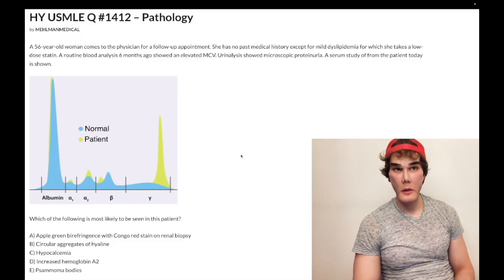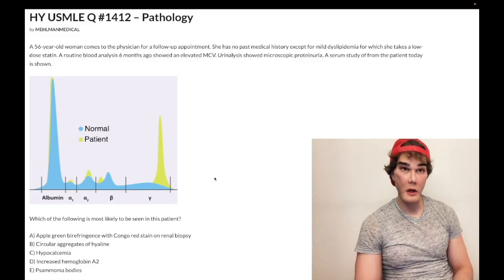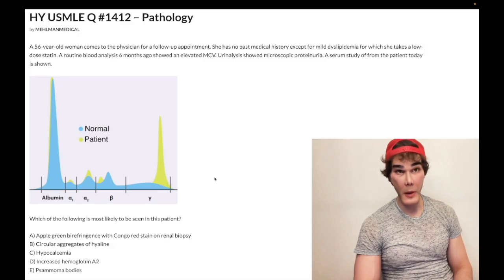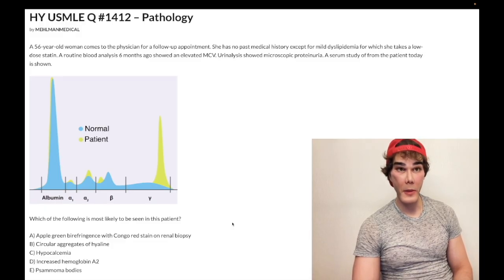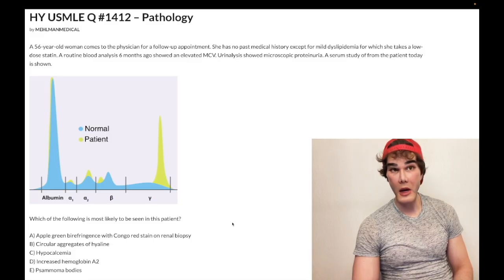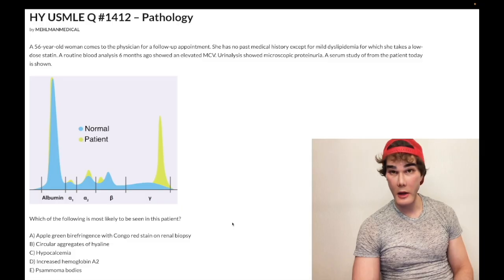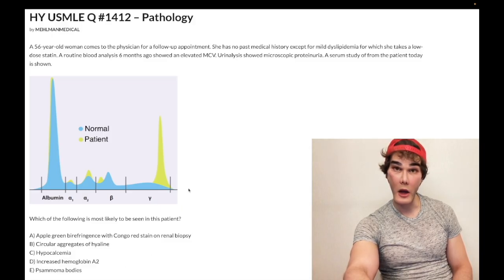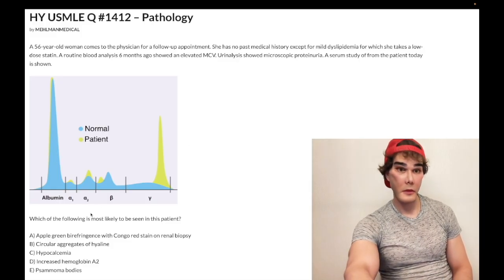HY USMLE Q #1412 – Pathology